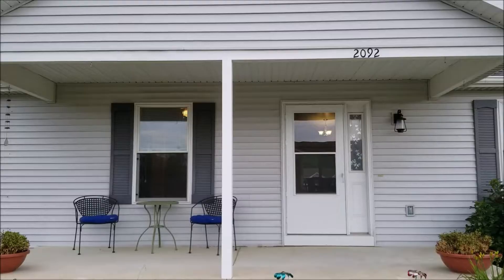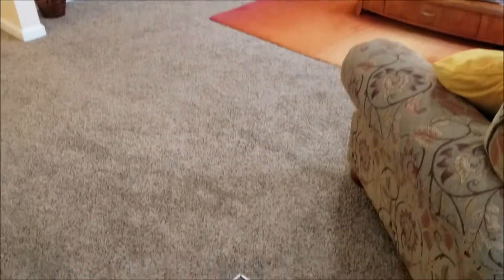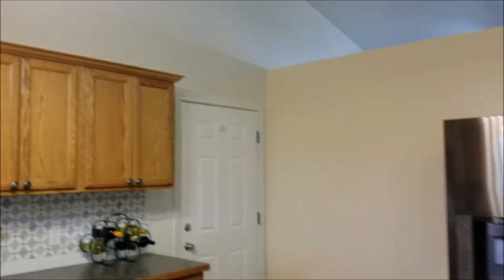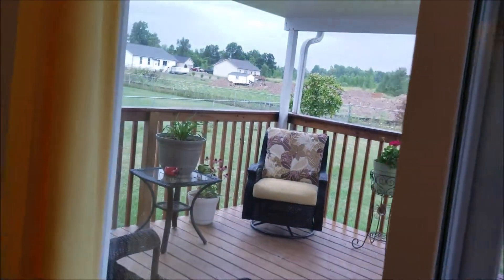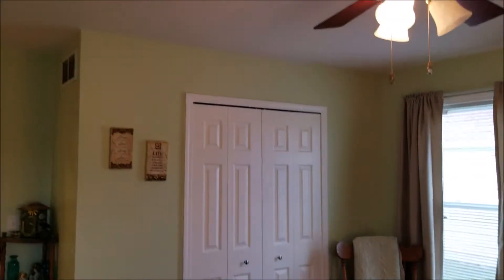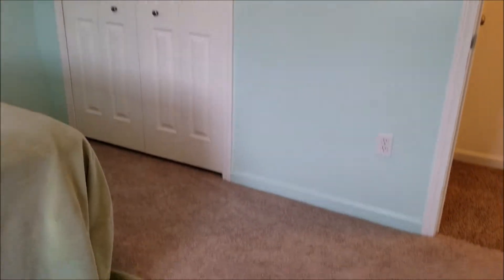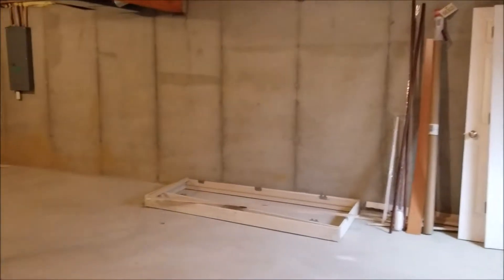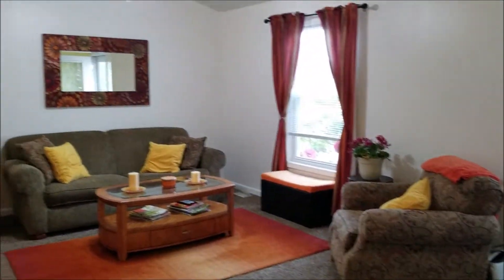2092 BRIER CREST DR, Davison Twp 48423, Davison Schools, Off market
Beautiful 2010 Build! 3 bedrooms, 2 baths with full basement including daylight window. Finished garage with service door to fenced backyard. Covered deck and covered front porch. Energy star efficient home!! Marble backsplash, New carpet and more. This is a must see!
Complete Realty LLC 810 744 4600